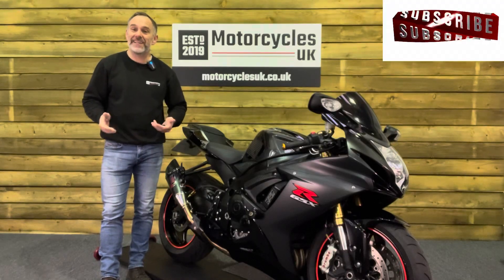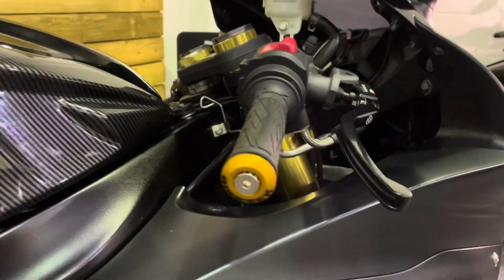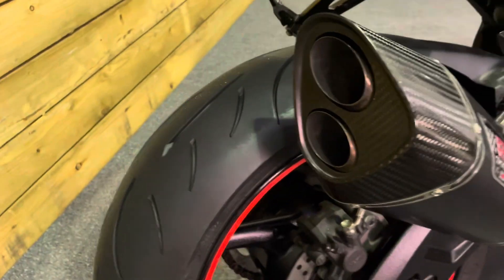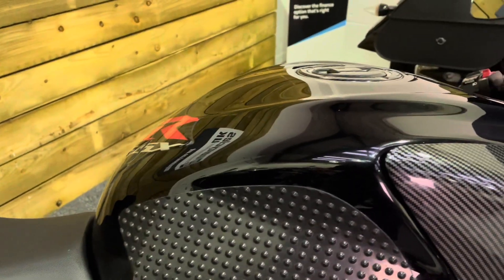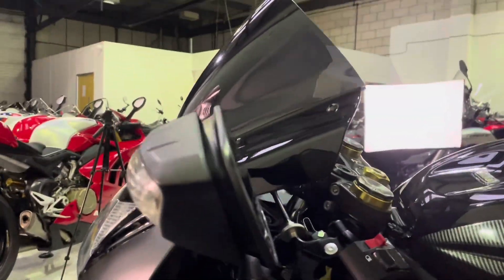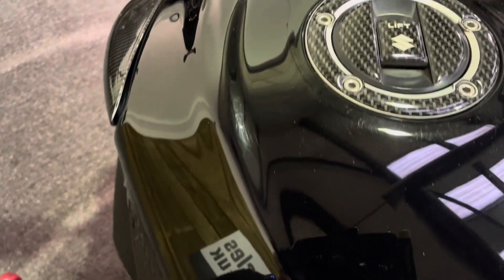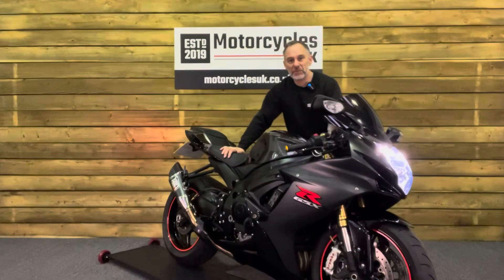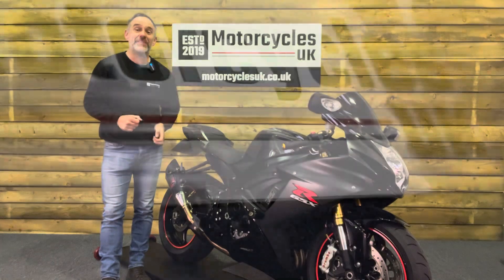Suzuki GSXR750L6, Stunning Legendary Superbike!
Used Suzuki GSX-R750 for sale

Suzuki GSXR750-L6, 2016, 16 Plate, Only 9,795 Miles and 4 Owners from New with Full service history. This is an Immaculate, well maintained example of the legendary GSX-R750, one of the best sports bike ever made with the power of a 1000cc machine (148bhp) and the handling of a 600cc, superb! Specification including; Showa forks, Brembo brakes, Speed-sensitive, electronic steering damper, Two switchable power maps, Gear position indicator, Lap timer, GSX-R yoke & Tank protector, R&G frame protectors and Double bubble tinted screen. Don't miss this cracking GSX-R750 call today for further details.

Sapphire Black, 2016 16 Reg, 9,795 miles, Ready To Ride Away, Nationwide Delivery Available, Immobiliser, £7,995.00.